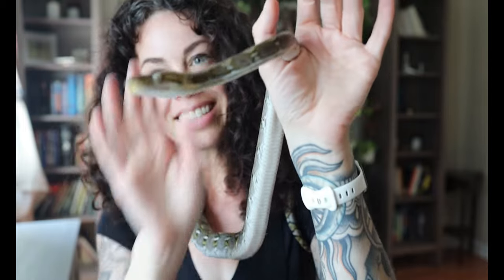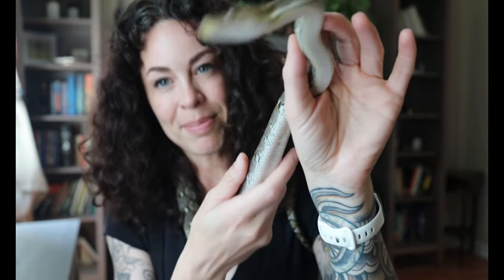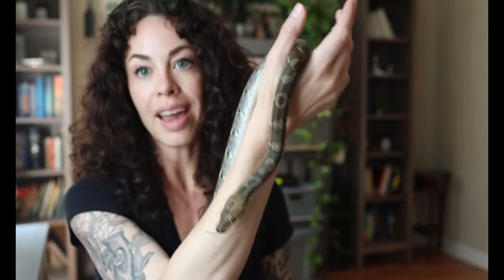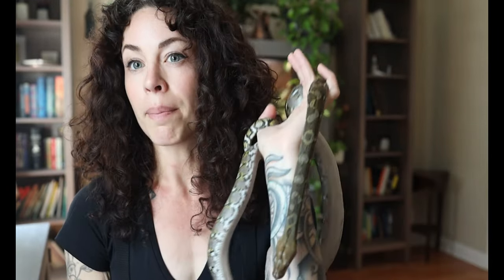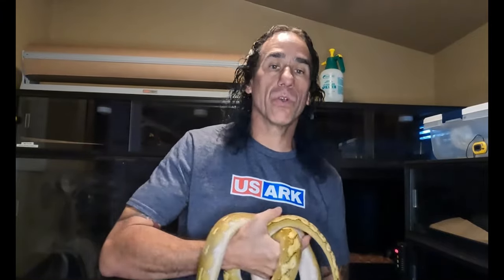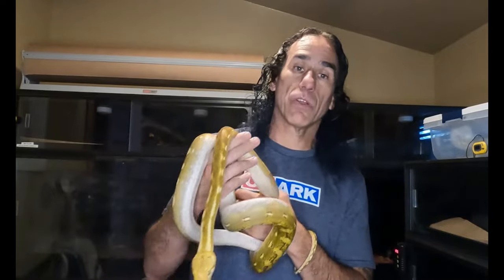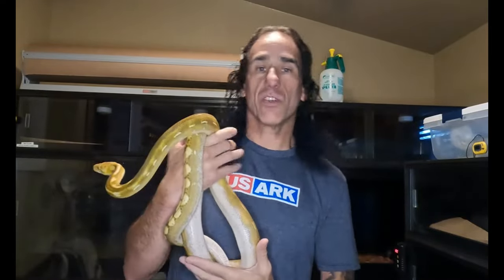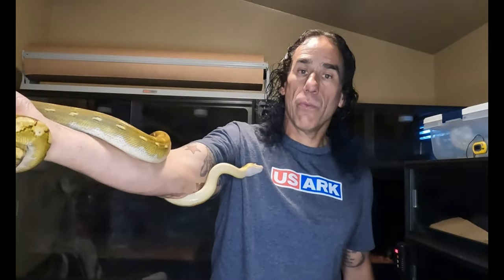STOP! Watch this BEFORE you get a retic!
5 things to know before you get a reticulated python!

HUGE thanks to Gary at Constricted and Addicted for this collab opportunity!

Support USARK!